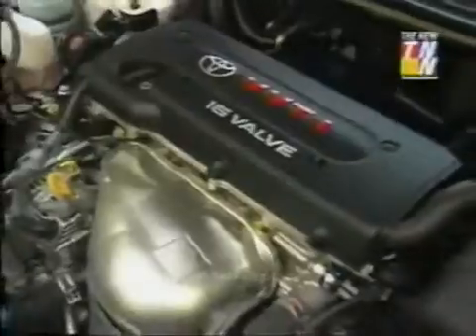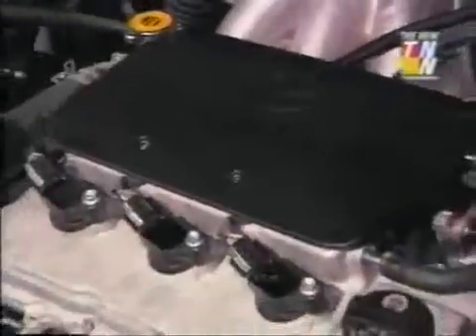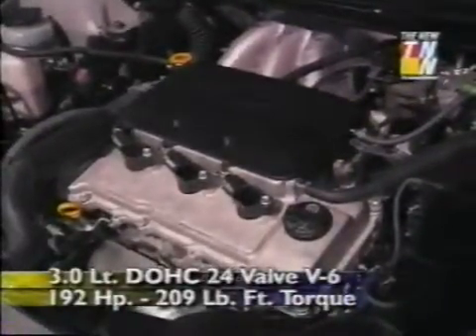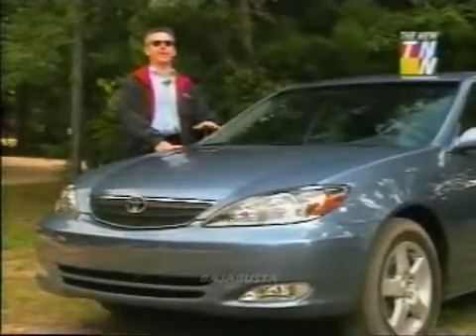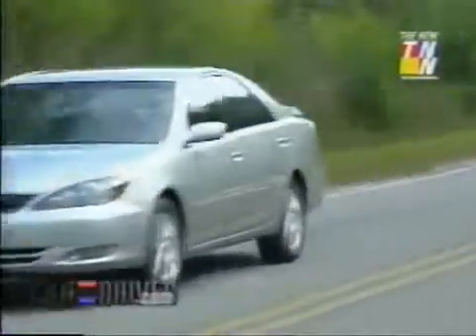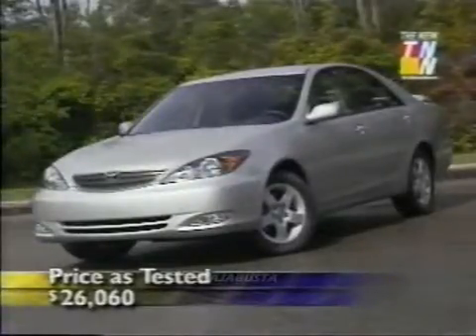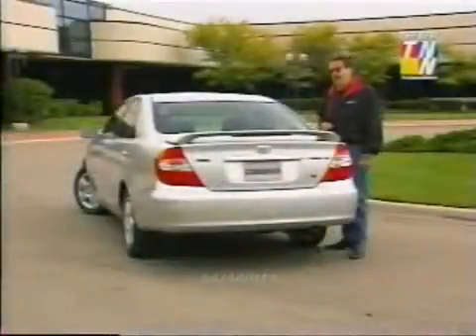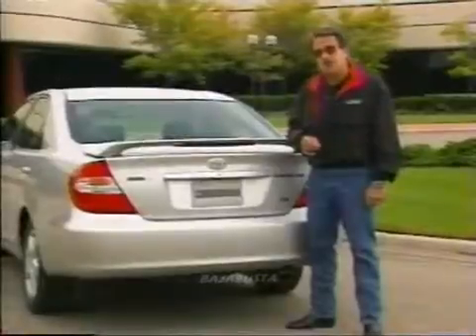2002 toyota camry